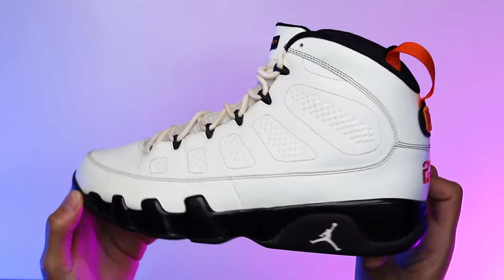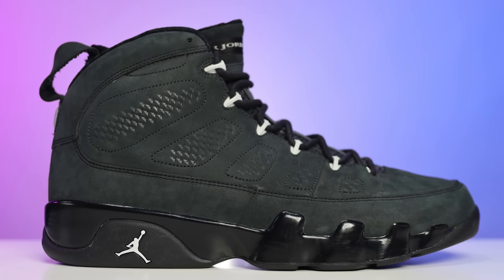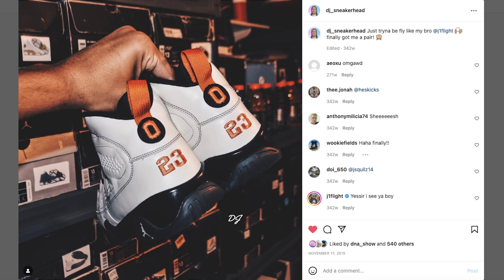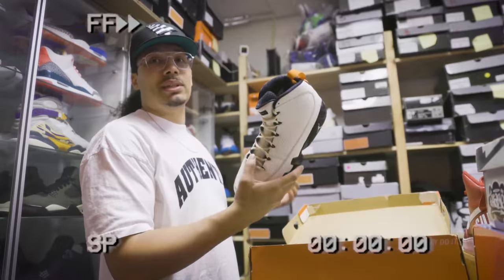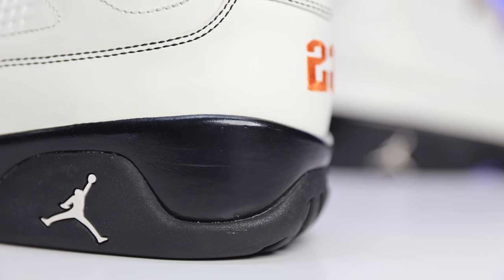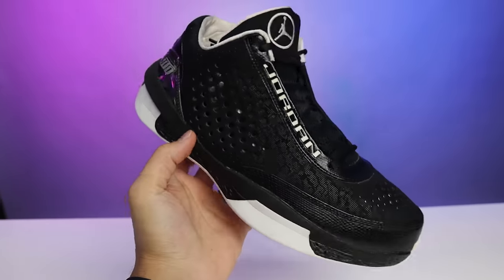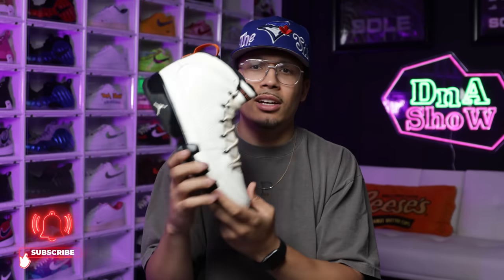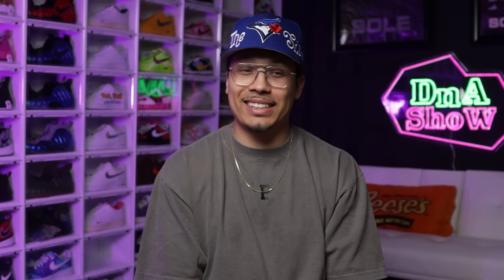I Waited 12 Years To Get This Shoe In My Sneaker Collection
Air Jordan 9 Oregon State PE
Style Code: fa10mjord 835
Colorway: white/black-orange
Release Date: 2010

Once again, Nike delivers a little extra incentive to a local university, this time supplying the Oregon State Beavers with an exclusive colorway of the Air Jordan 9. Seen for the first time earlier this month, the Oregon State PE features a white leather upper with school-inspired black and orange accents, including "O" logo embroidery on the heel. Finishing off the look below is a black midsole and outsole with white and orange Jumpman branding.

via Sole Collector

🔥🔥🔥 SHOP 🔥🔥🔥